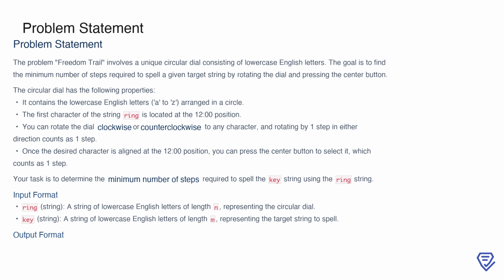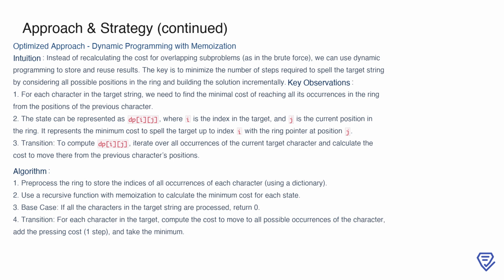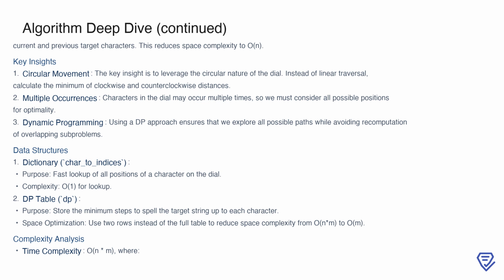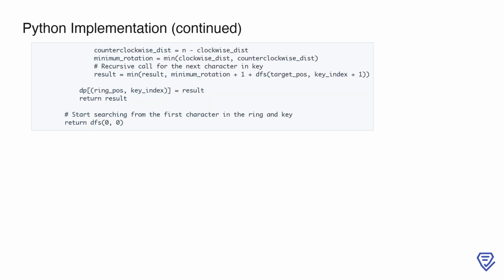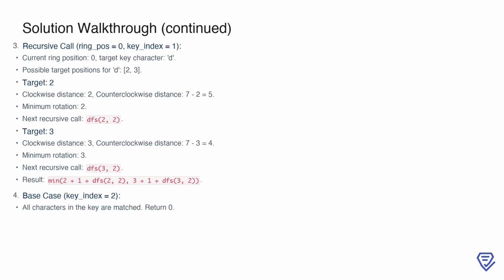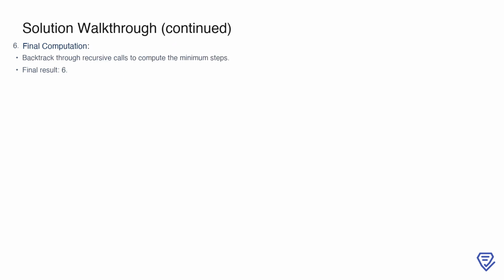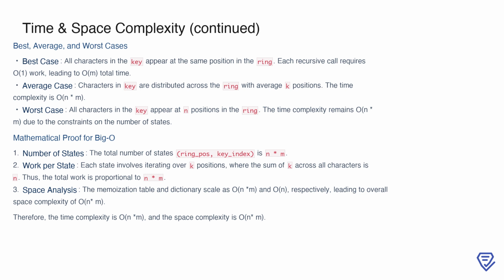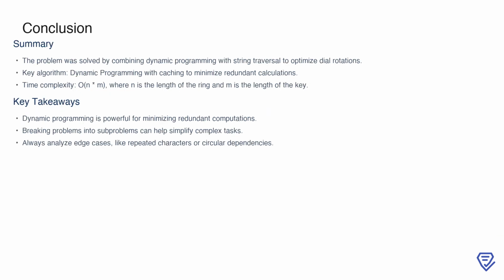LeetCode 514: Freedom Trail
Difficulty: Hard

⏱️ Timestamps:
00:00 - LeetCode 514: Freedom Trail
00:17 - Problem Statement
01:01 - Problem Statement (continued)
01:32 - Problem Statement (continued)
02:06 - Problem Statement (continued)
02:40 - Problem Statement (continued)
03:39 - Approach & Strategy
04:37 - Approach & Strategy (continued)
05:48 - Approach & Strategy (continued)
06:52 - Algorithm Deep Dive
07:47 - Algorithm Deep Dive (continued)
08:38 - Algorithm Deep Dive (continued)
09:32 - Algorithm Deep Dive (continued)
10:27 - Algorithm Deep Dive (continued)
11:18 - Python Implementation
13:18 - Python Implementation (continued)
14:31 - Java Implementation
15:24 - Java Implementation (continued)
16:24 - Solution Walkthrough
17:26 - Solution Walkthrough (continued)
18:08 - Solution Walkthrough (continued)
18:54 - Solution Walkthrough (continued)
19:34 - Solution Walkthrough (continued)
20:15 - Solution Walkthrough (continued)
21:05 - Solution Walkthrough (continued)
21:49 - Solution Walkthrough (continued)
22:15 - Time & Space Complexity
23:12 - Time & Space Complexity (continued)
24:20 - Time & Space Complexity (continued)
25:16 - Time & Space Complexity (continued)
26:21 - Common Variations & Tips
27:48 - Common Variations & Tips (continued)
29:13 - Common Variations & Tips (continued)
30:23 - Conclusion
30:40 - Thank You!